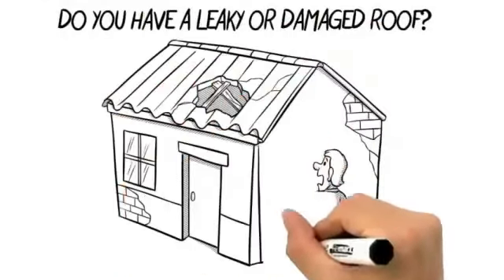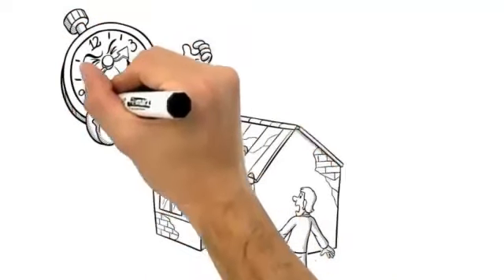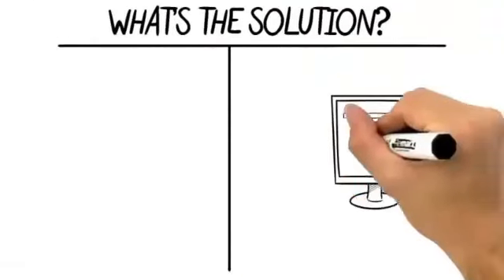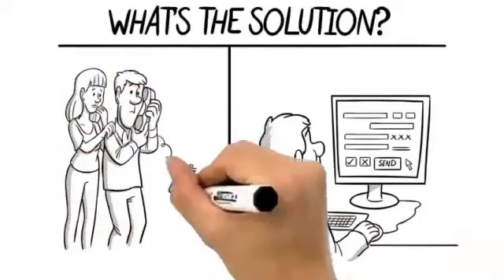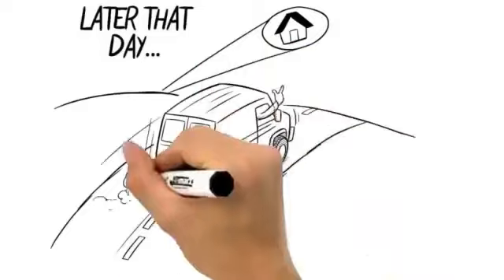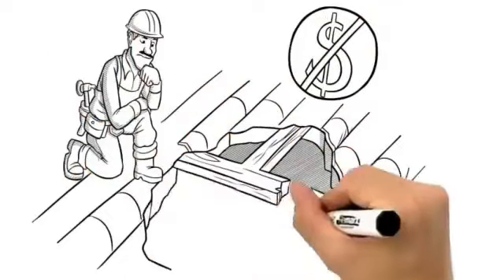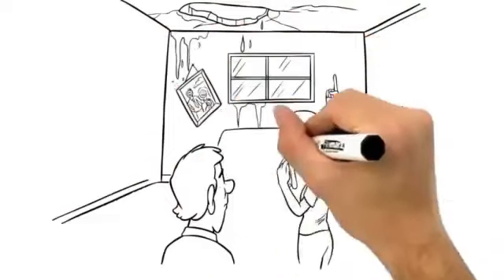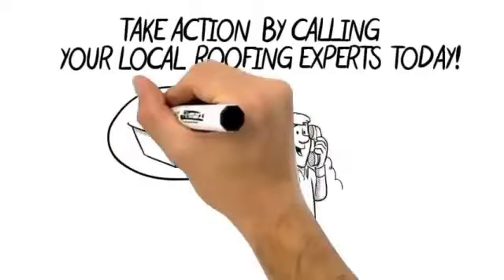Emergency roofing repairs Atlanta| 24 hour roofing repairs Atlanta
Do you have a roof that needs repairs immediately?

We do new roof installations, repairs and roof tear offs.  If a tree has fallen on your roof and you need a roofing contractor that has experience working with your insurance company claims department, then call us immediately at